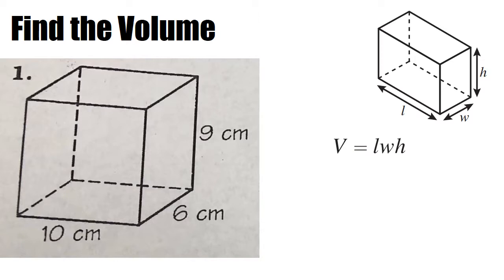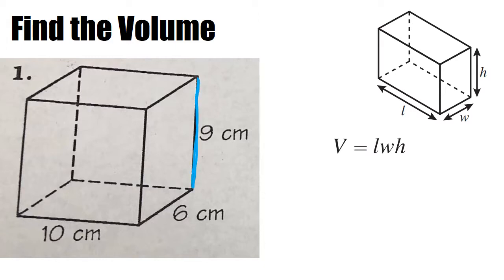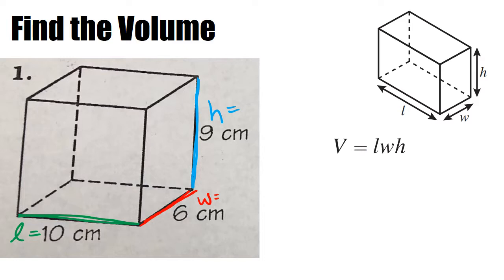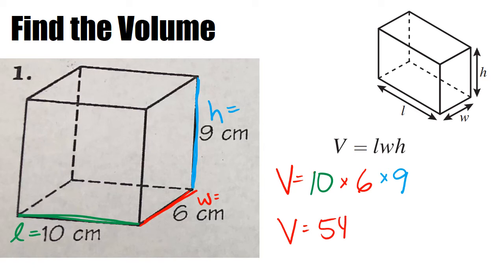Volume of a Box 1